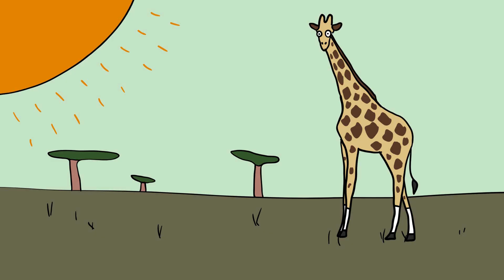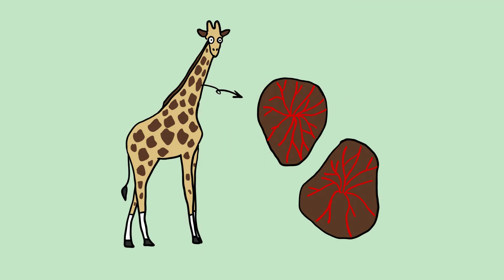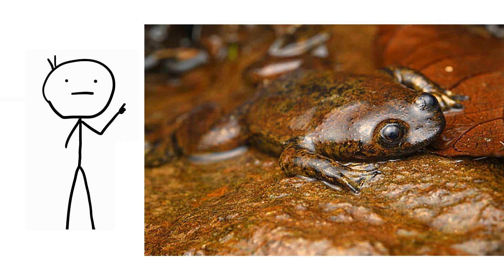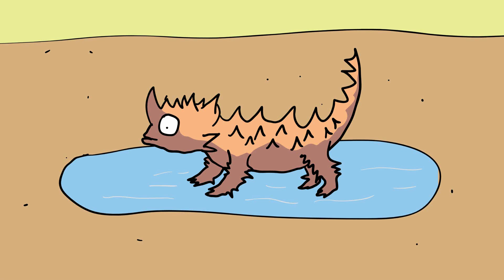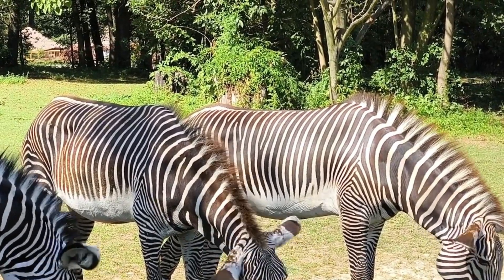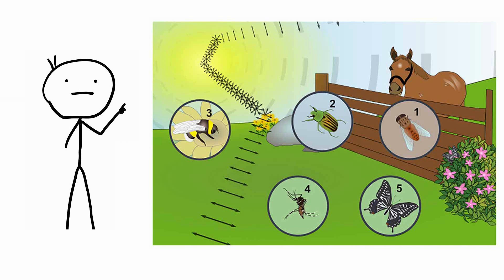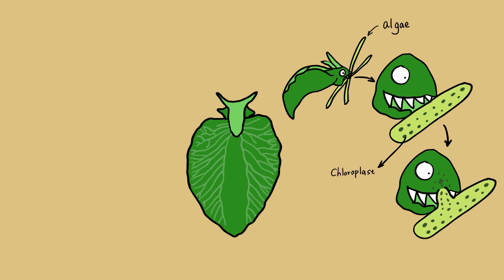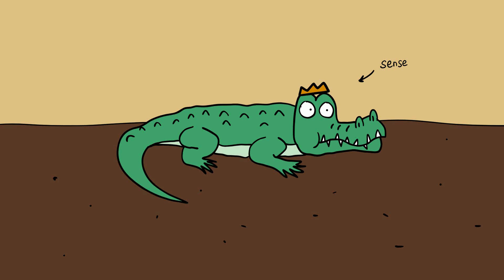Animals With Amazing Super Skin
Across the animal kingdom, skins come in all shapes, sizes and flavors. But a few are so amazing.

0:00 - Giraffes
1:42 - Bornean Flat-headed Frogs
2:47 - The Thorny Devil
4:07 - Zebra
5:51 - Green Sea Slugs
7:01 - Crocodiles